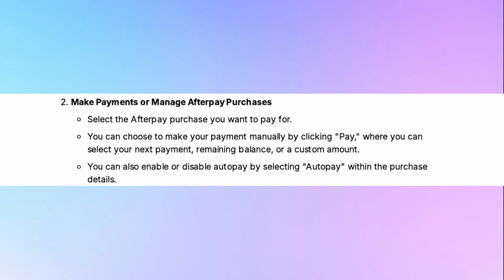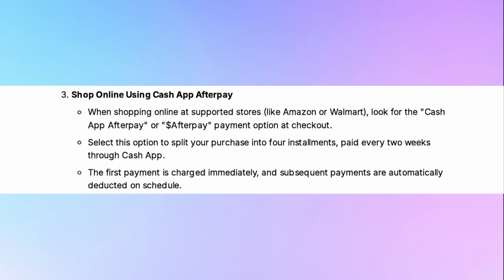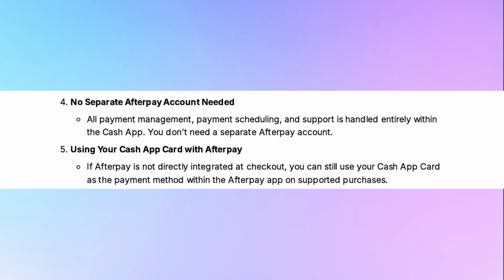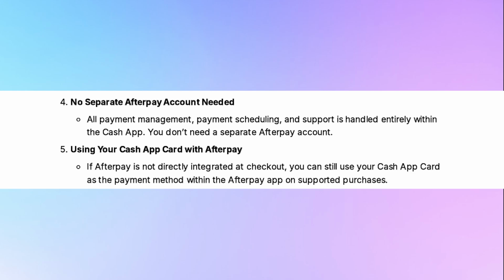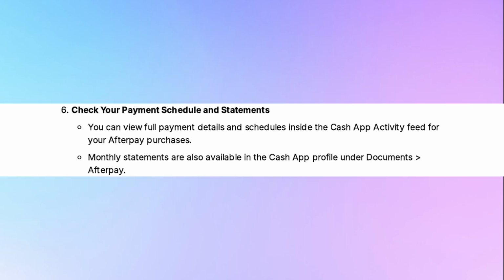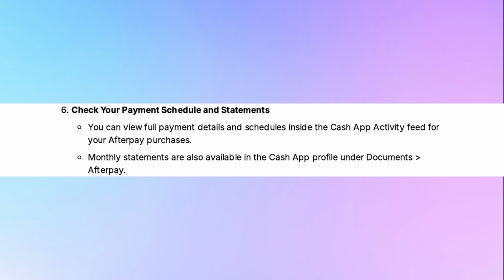How To Use Your Afterpay On Cash App (Best Method)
How To Use Your Afterpay On Cash App (Best Method) If you’ve been wondering how to make Afterpay work with Cash App, this step-by-step guide will walk you through everything you need to know. From linking your Afterpay card to using it for purchases inside Cash App, I’ll explain the process clearly so you can shop and pay later without confusion. Whether you’re new to Afterpay or just want to connect it with your Cash App for smoother payments, this tutorial covers the essentials and tips to avoid common issues. By the end, you’ll know exactly how to set it up and start using it with confidence.